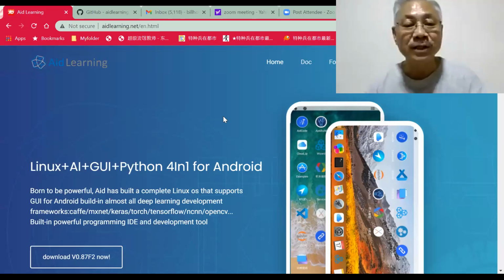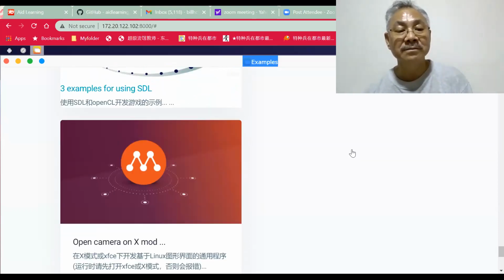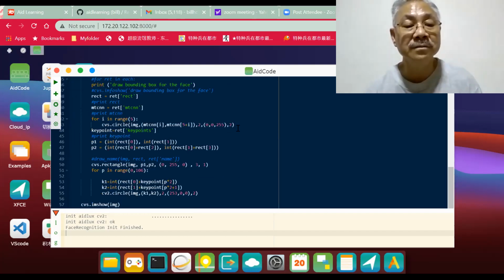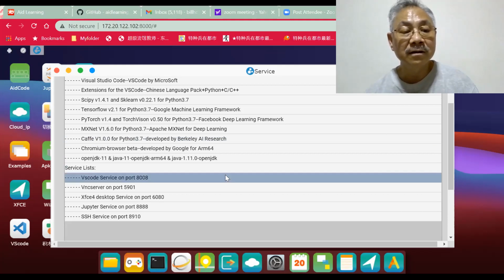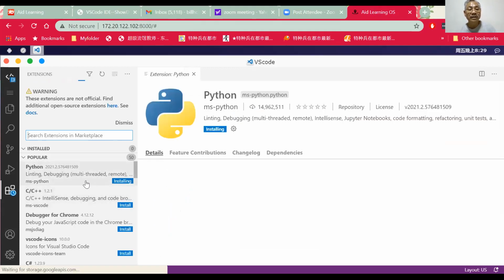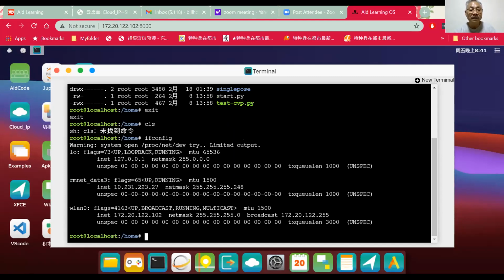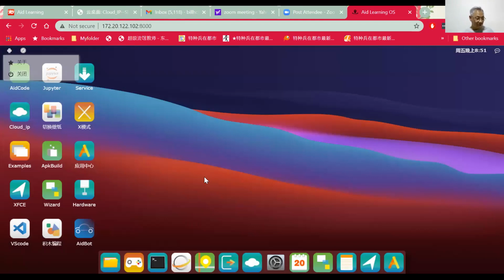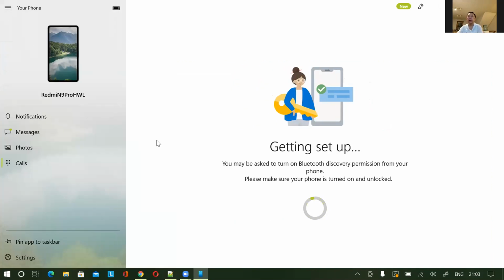AidLearning Linux in your phone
Phone is not just Android or Apple iOS. Now, you can have Linux.

With AidLearning, you get almost everything a developer would want to have. There's touch, drag and drop GUI, Linux, AI and Python. Your phone will be like a Linux computer.

The most popular IDE built in Aid: VScode/Jupyter/Aidcode/Blockly... supports almost all languages such as Python/Java/C/C++/GO, and the gcc/g++/clang/javac compiler is also perfectly built-in.

Aid has built-in a large number of AI components, models, examples, and tutorials, lowering the threshold of AI development. The built-in Py2Apk tool can convert your Py code into Apk application release. At the same time, you can directly control the powerful sensors and peripherals of the phone through py.